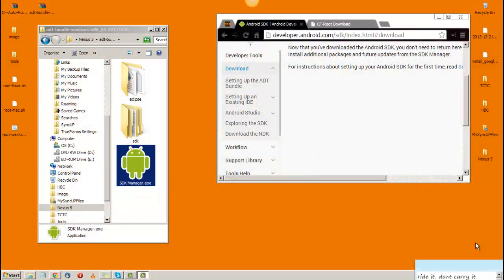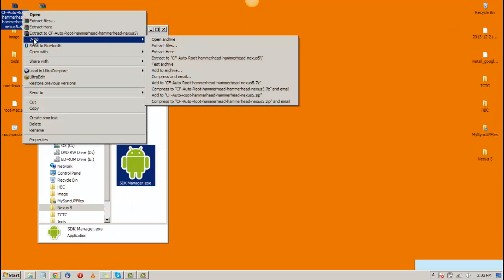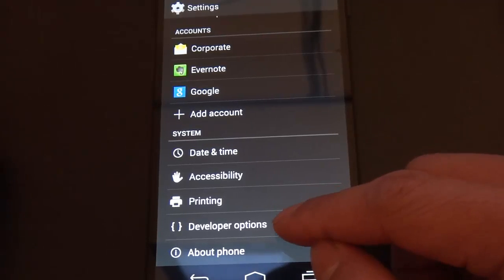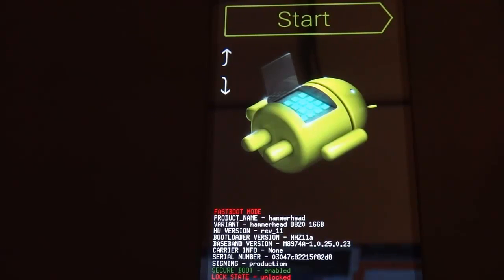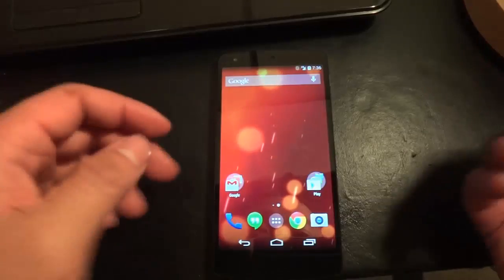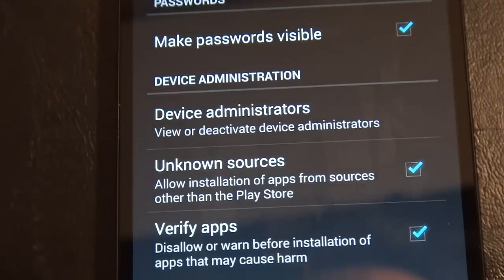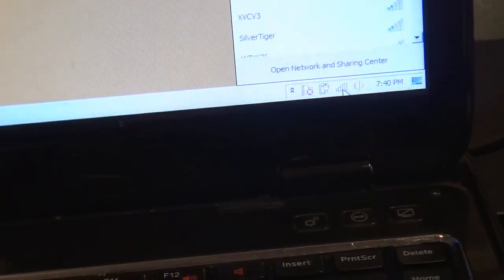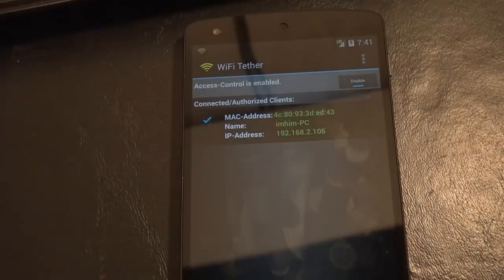How to Root Nexus 5 Kit Kat 4.4.2 with CF Auto Root/Android SDK and install/setup WIFI Tether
How to root Nexus 5(I used Sprint's version) Running 4.4.2 with Windows 7, CF Auto Root & Android SDK. If you want the wifi tether app, just download the APK from the link below and install it either by putting it onto the phone manually or downloading it directly from the phone. I take no responsibility or liability if you choose to do this.